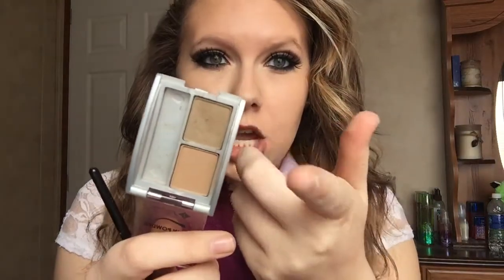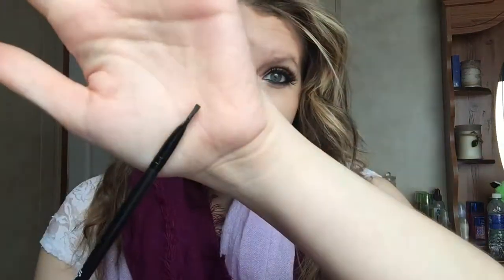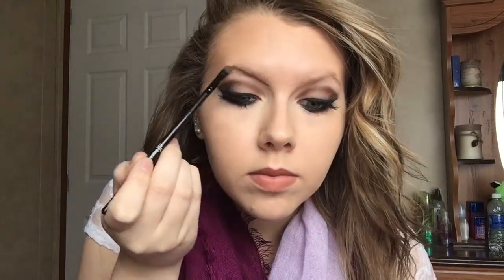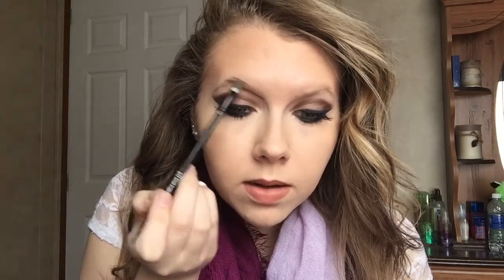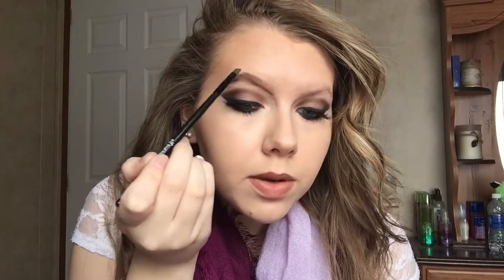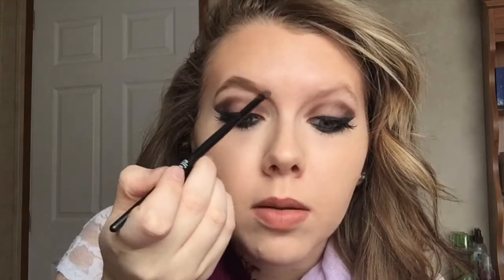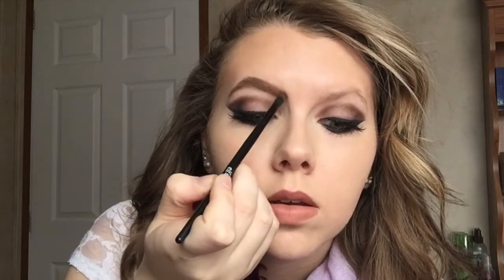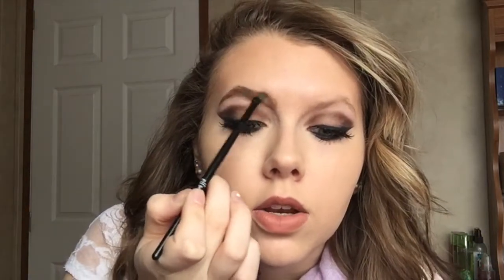HOW I: Fill in my Eyebrows | 2015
Hope y'all like this video. I decided that I never do my eyebrows during makeup tutorials or get ready with me videos, so it was time (for today's video) to make my brows the star of the show :D

PRODUCTS MENTIONED:

Jordana Brow Powder DUO in 01 Light
E.L.F Studio small angled brush